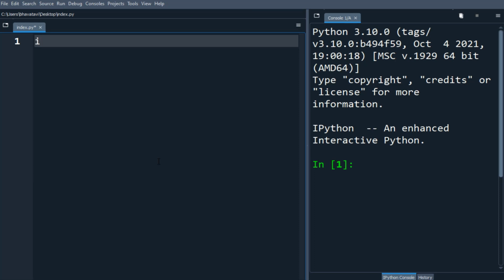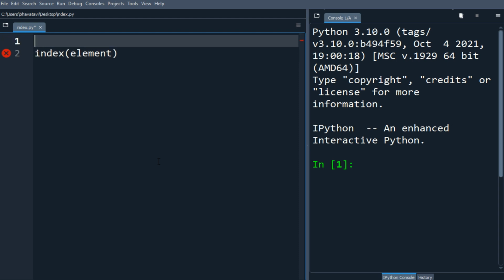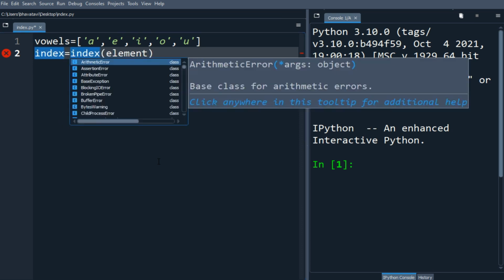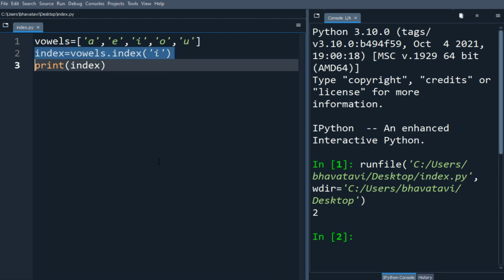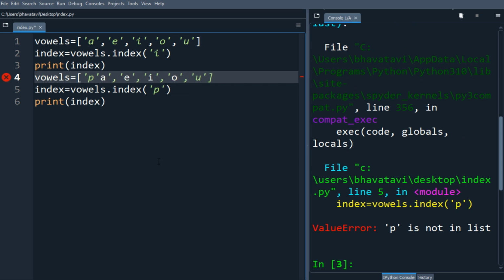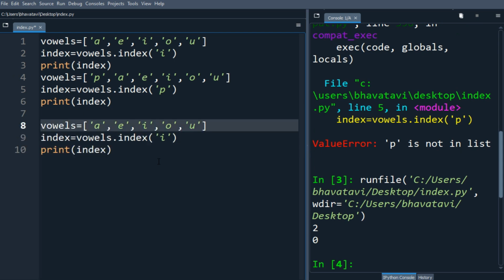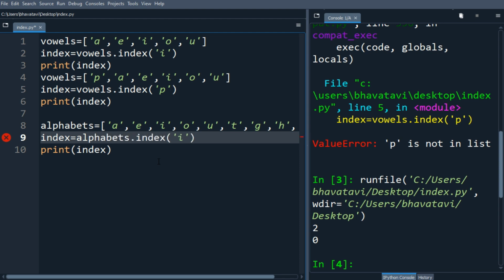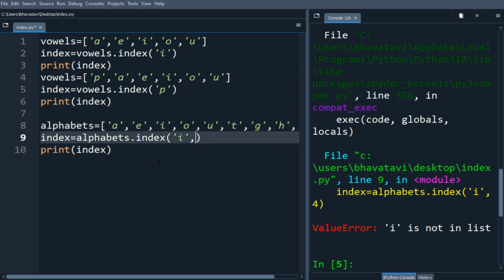Index Method in Python list.index(element, start index, stop index)